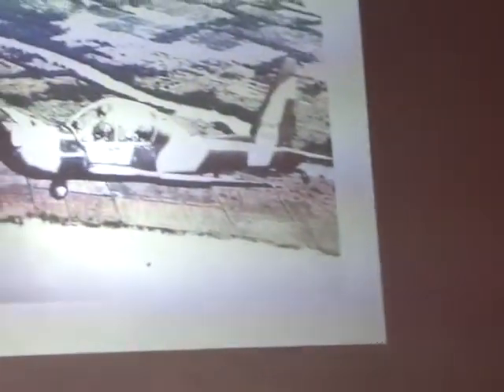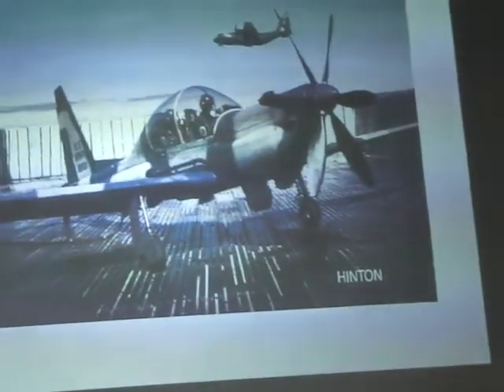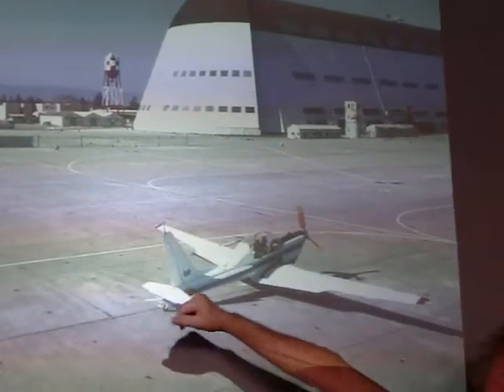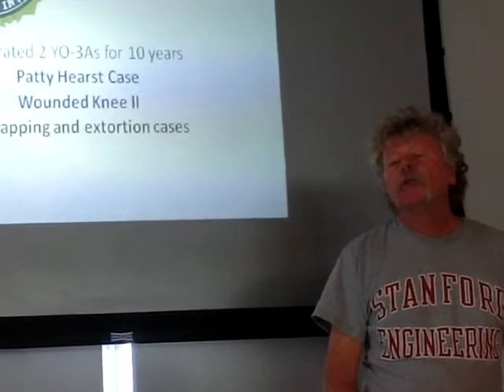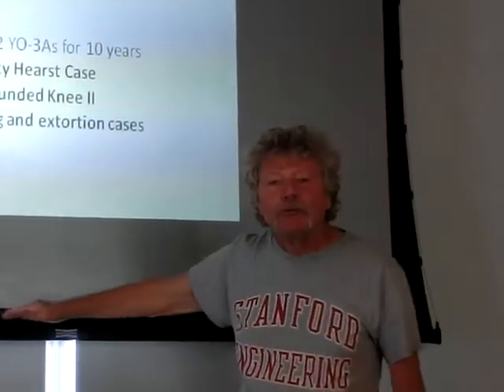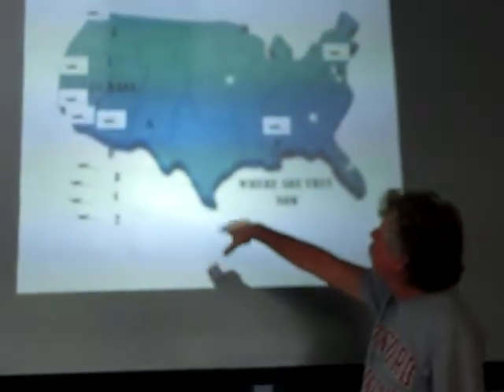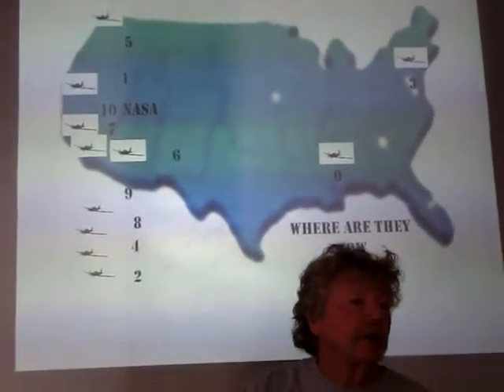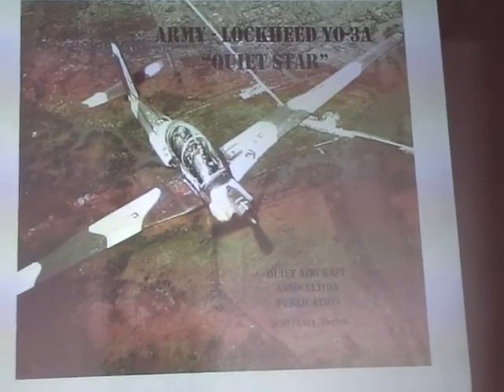The Story of Lockheed YO-3A Quiet Star, US Army most Silent Stealth Airplane -2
Presentation By Kurt Olney
crew chief on the YO-3A during the Vietnam War,
QUIET AIRCRAFT ASSOCIATION QT-2PC & YO-3A

On a still night, the Lockheed Y0-3A Quiet Star, flying at 1000 feet, was inaudible from the ground. This quiet night-flying spy plane collected intelligence in Vietnam until late 1971 and then was used by the FBI in crime surveillance and by NASA for sonic noise measurements.

Its stealth was achieved by a very slow-turning propeller and highly quieted exhaust, together with other sound deadening techniques. An advanced electro-optical sensor permitted the Quiet Star to detect a person one mile away in faint moonlight. The sensor operator sat in front, the pilot in the rear seat. Lockheed secretly built eleven of these aircraft in a Menlo Park, California, industrial park, using many components of a Schweizer glider to expedite development.

Presentation held at the Hiller Aviation Museum Sep. 15, 2012

CIMG0514 YO-3A the most quiet Airplane -2.MOV